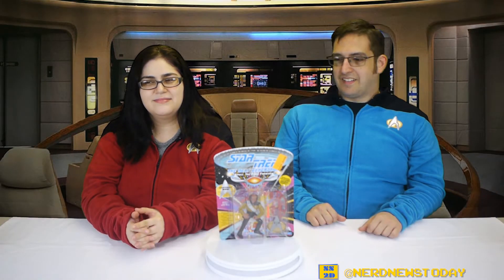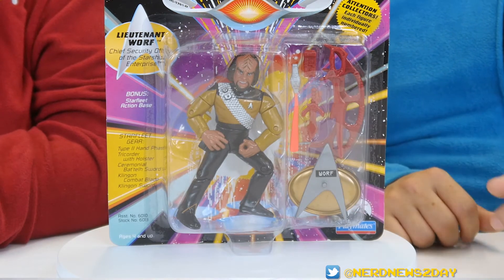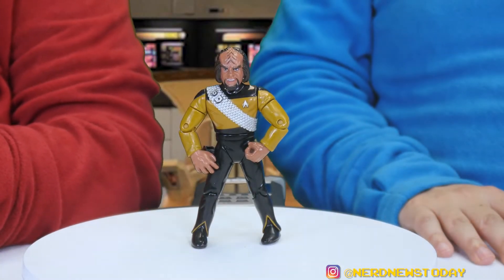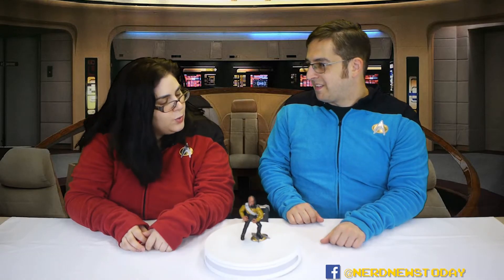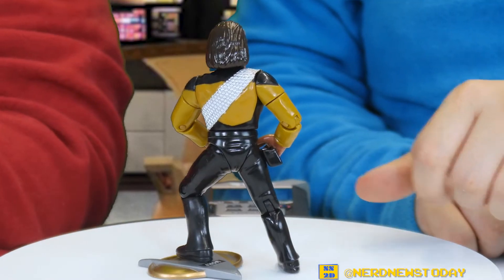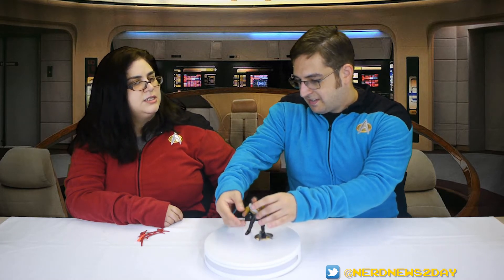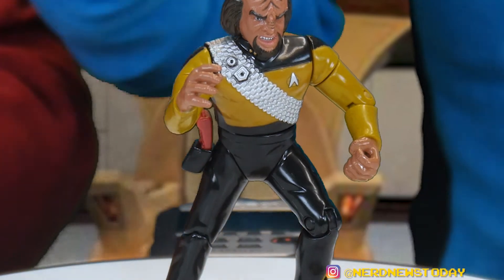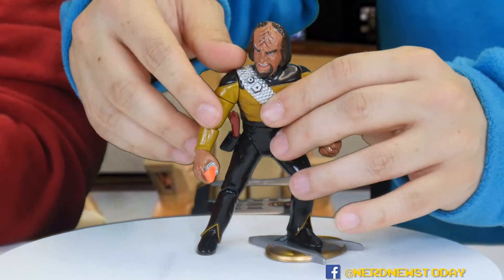Lt. Cmdr. Worf from Playmates Star Trek: TNG Series 1 Figure Review - TREKBACK TUESDAY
It is a good day to buy... this Worf figure! Today on TrekBack Tuesday, we look at the very first Worf action figure from Playmates as part of their Star Trek: The Next Generation launch line. This would be the first of many Worf's, but how is it for a debut? Watch the video to find out!

Pick up this Worf from Amazon at this

Or get him in his season 1 colors with this

Or my personal favorite Worf look, his outfit from DS9 at this